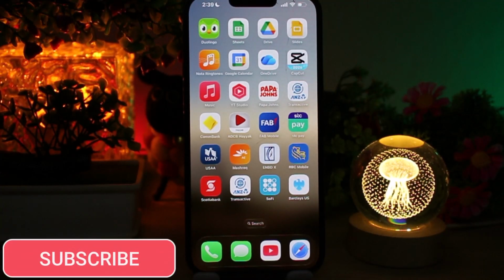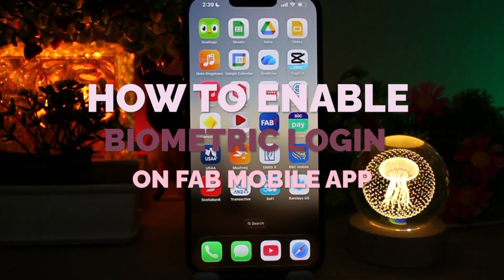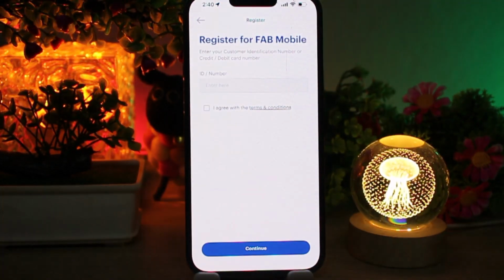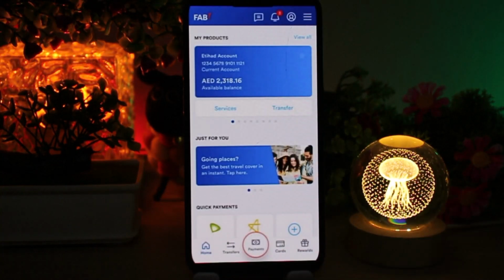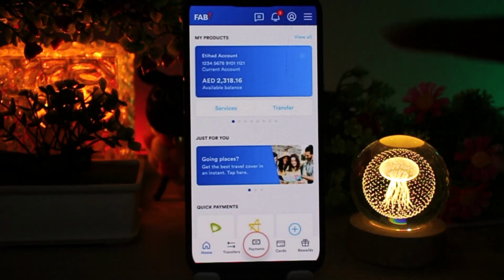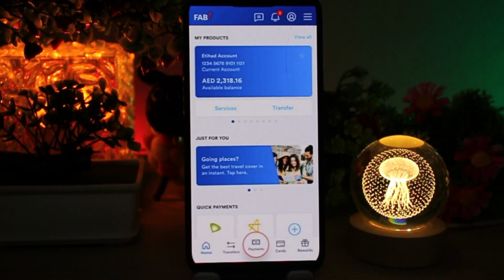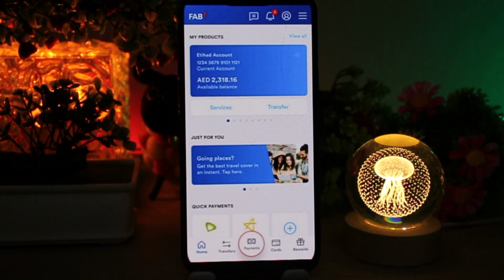Enable Biometric (Fingerprint/Face ID) Access for FAB Bank App